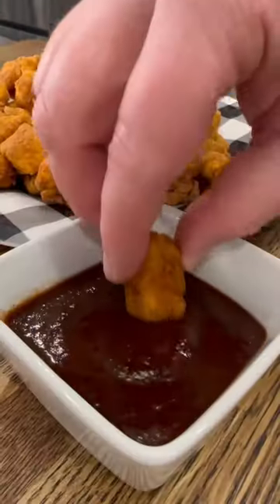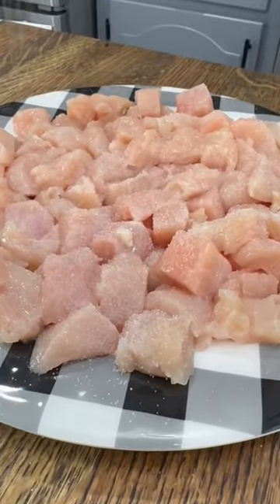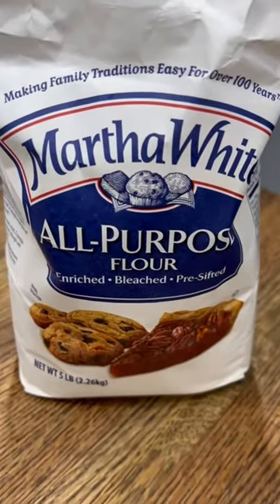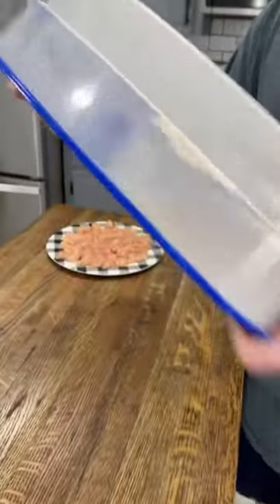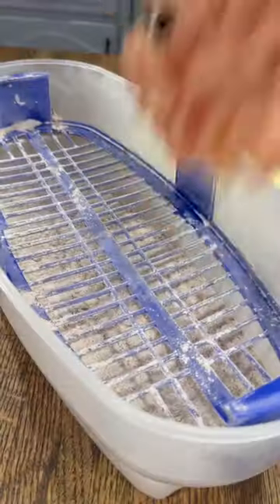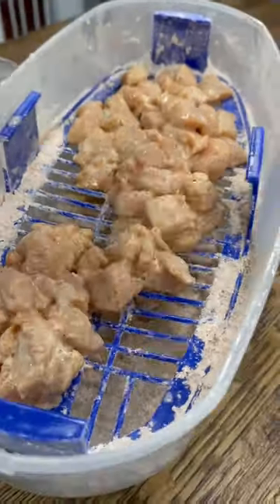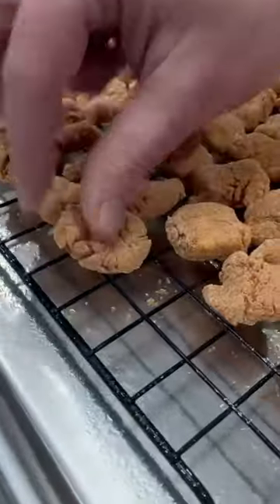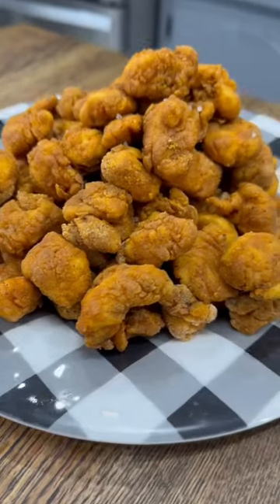Oven Baked Popcorn Chicken🔥